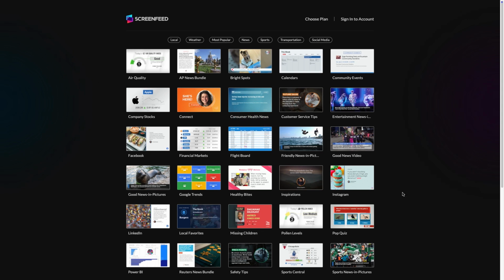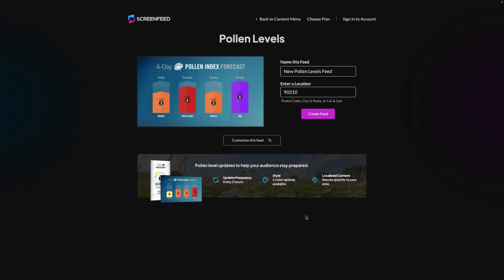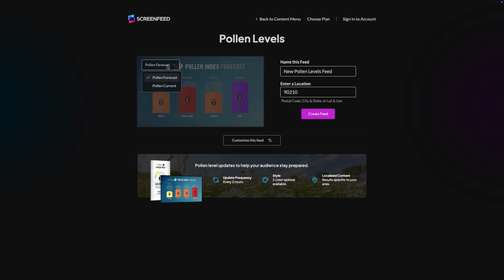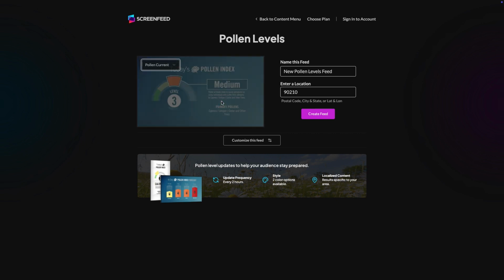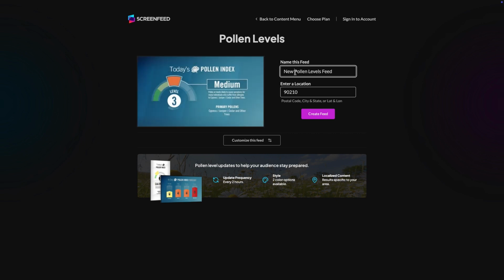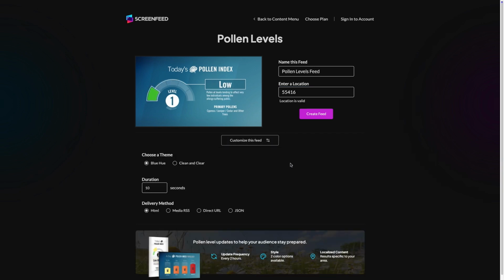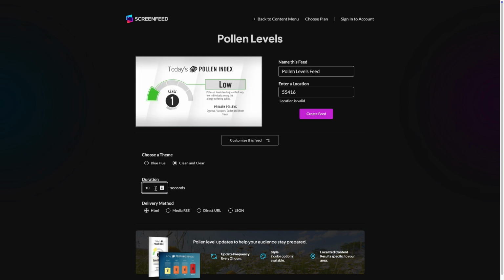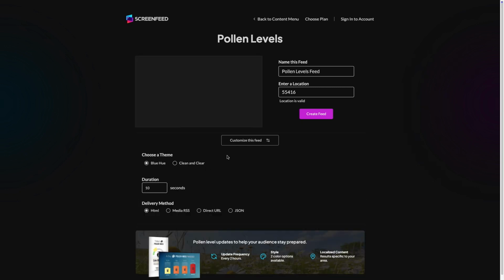How to configure a Pollen Level feed for your digital sign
Step by step instructions on how to configure a Pollen Level  feed from Screenfeed for your digital signage software.